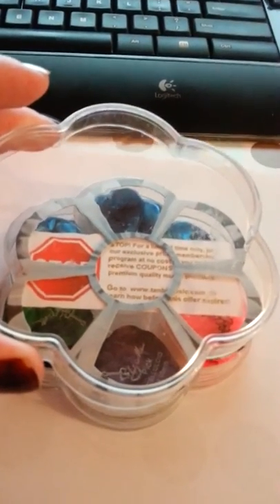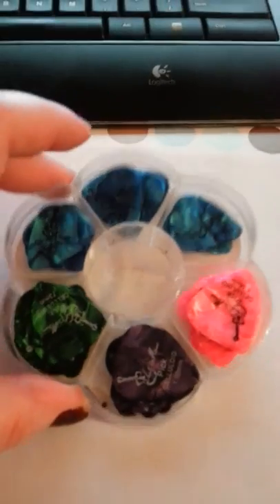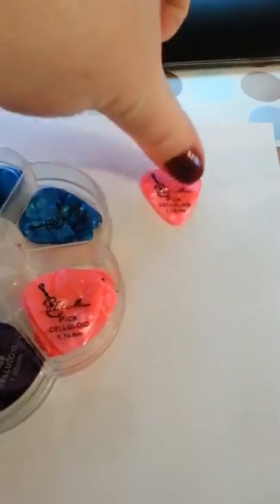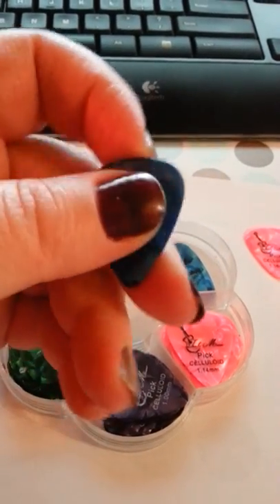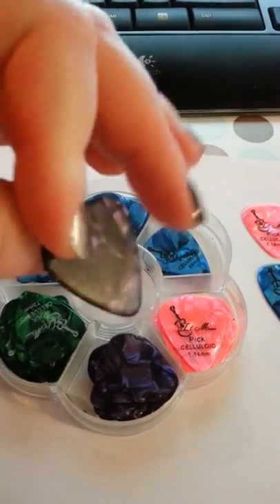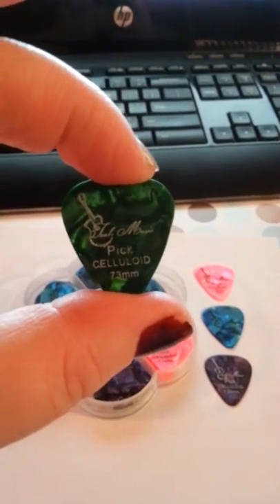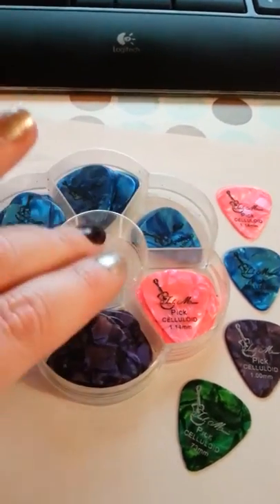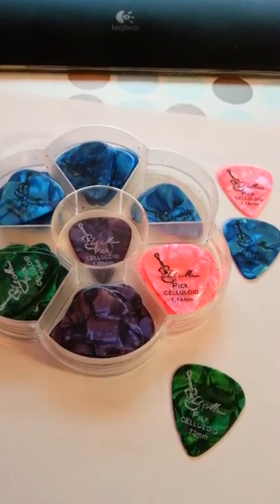50 Guitar Picks